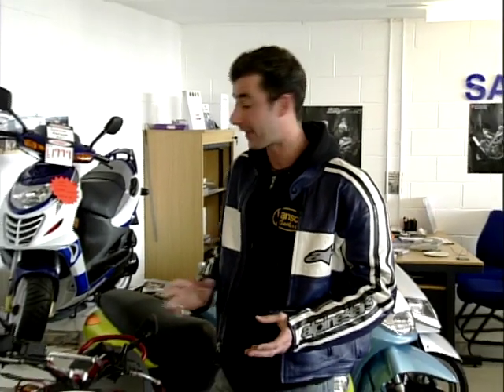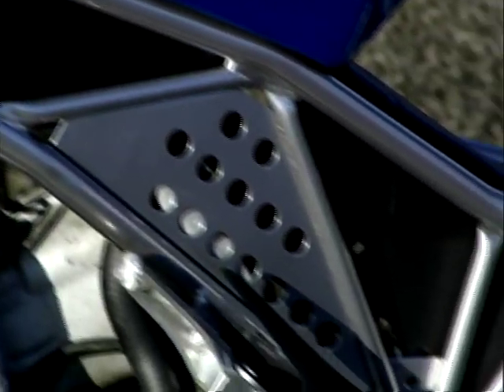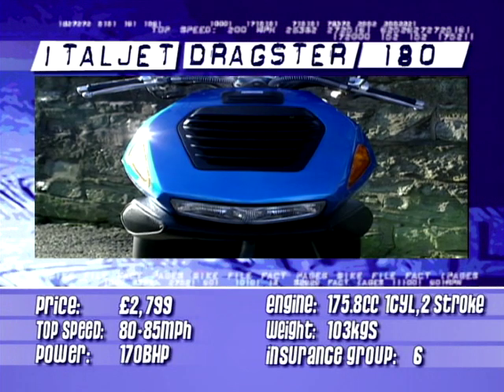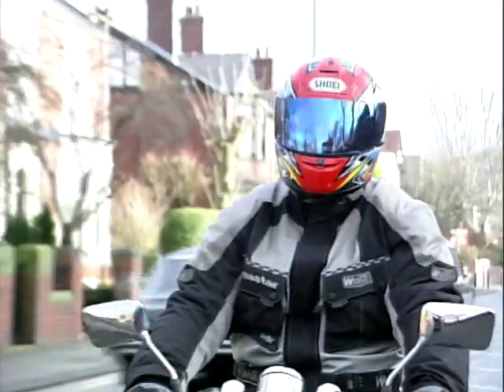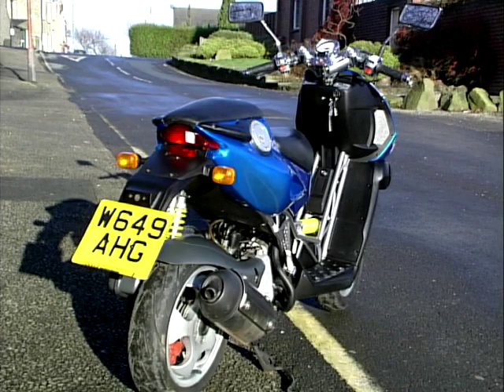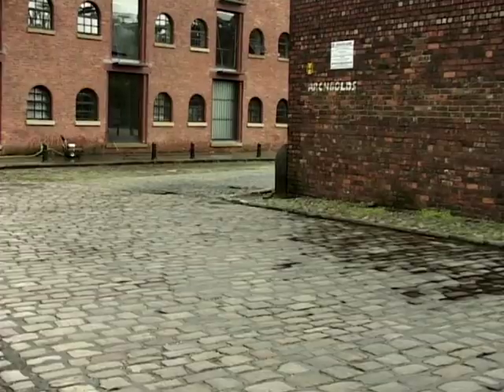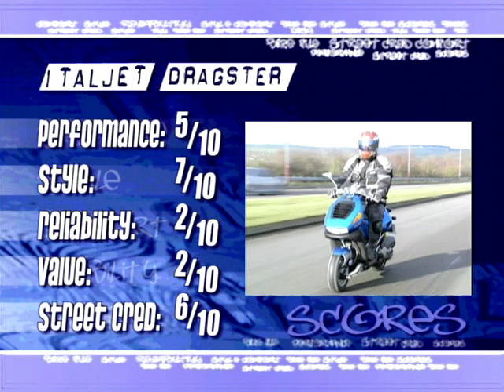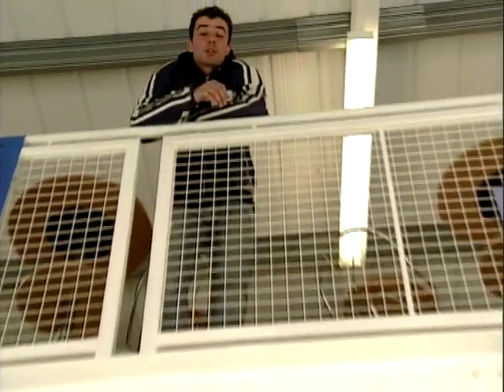Italjet Dragster Review (2003)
Warren Pole reviews the Italjet Dragster looking at it's road performance and features.